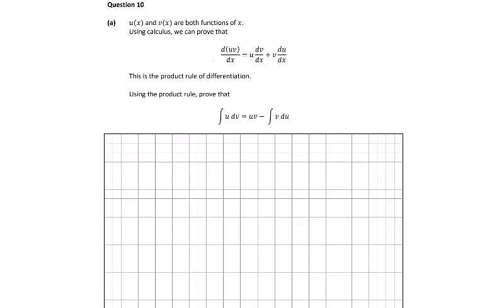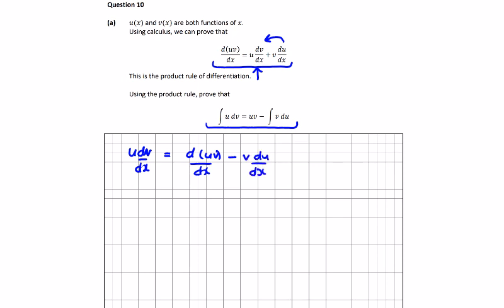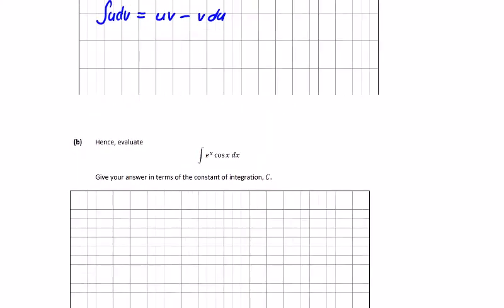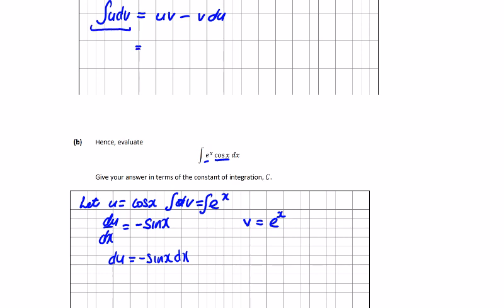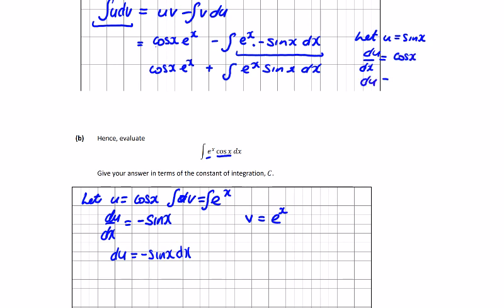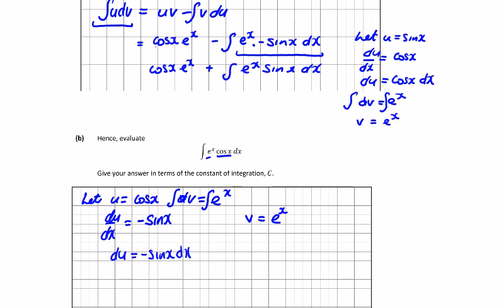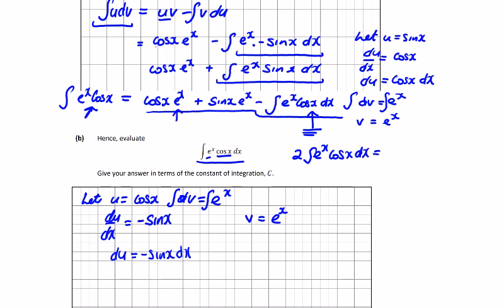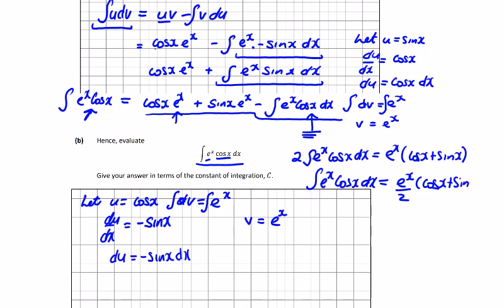AM Mock Q10 2024